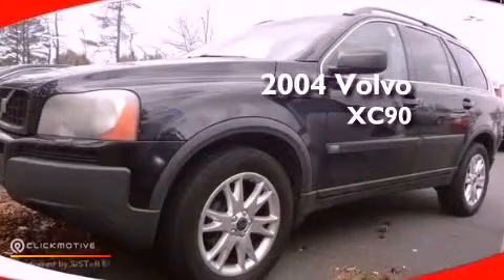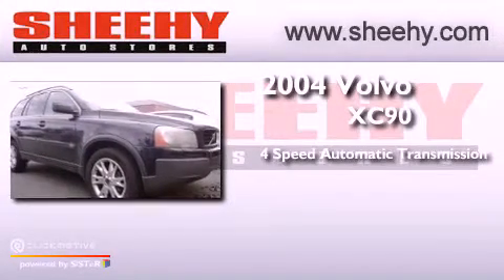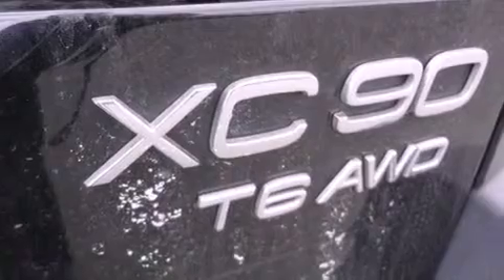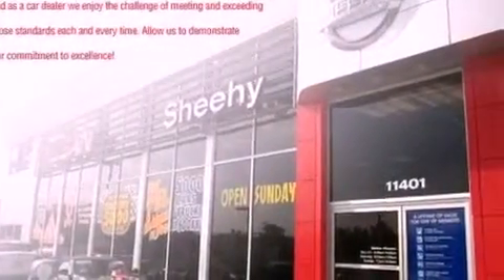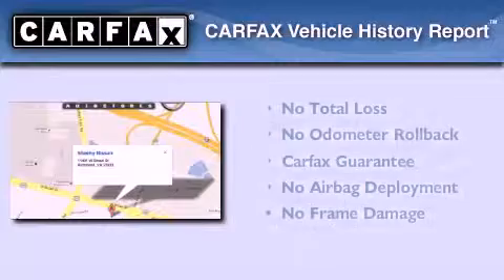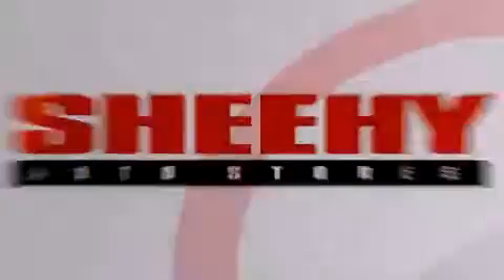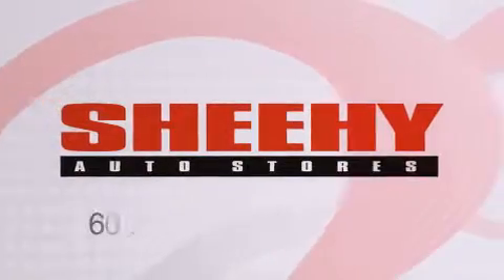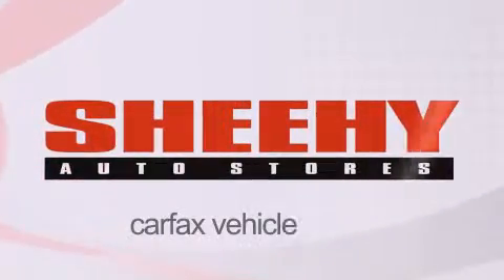2004 Volvo XC90 Richmond VA 23233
Year : 2004
 Make : Volvo
 Model : XC90
 Engine : Twin Turbo Gas I6 2.9L/177
 Trans . : Automatic
 Exterior : Black
 Miles : 101,235

 Stock : Z366731A